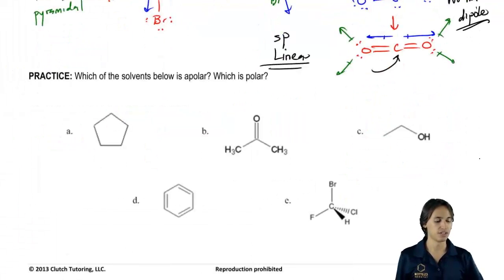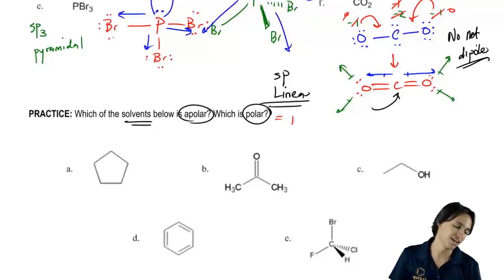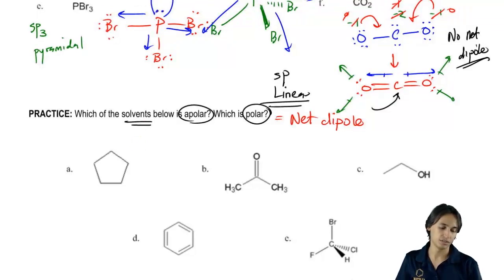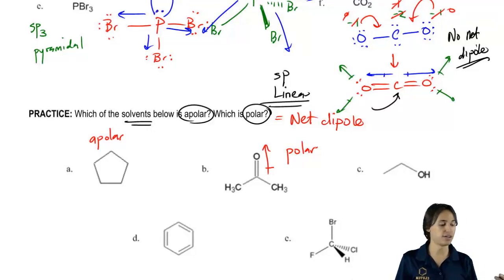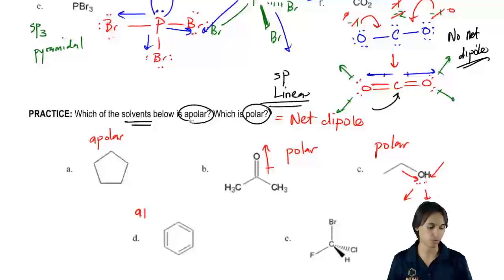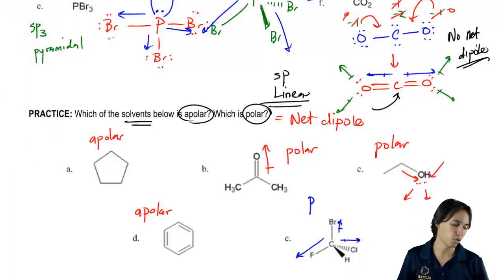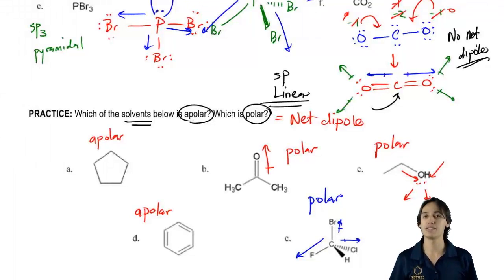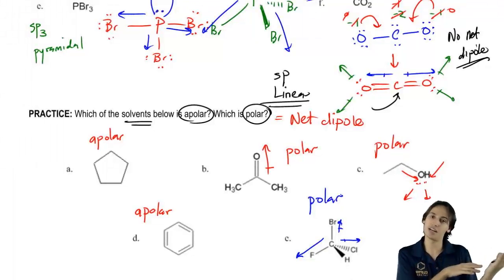Electronegativity and Dipoles: Types of Bonds Example 4